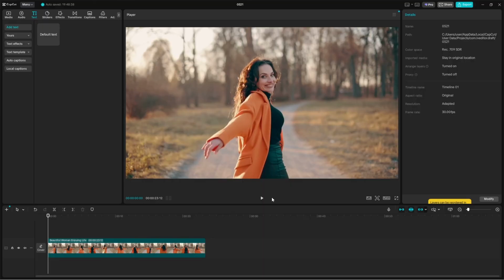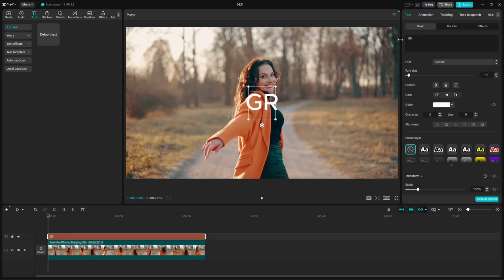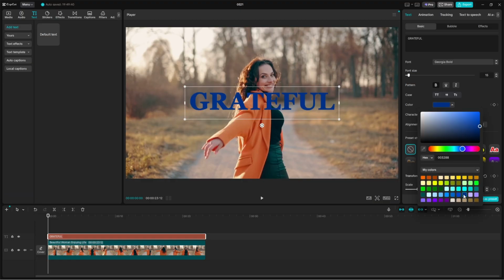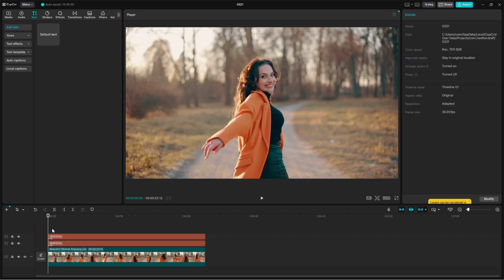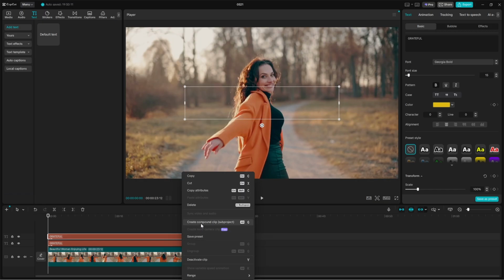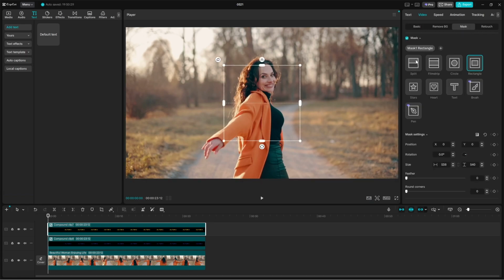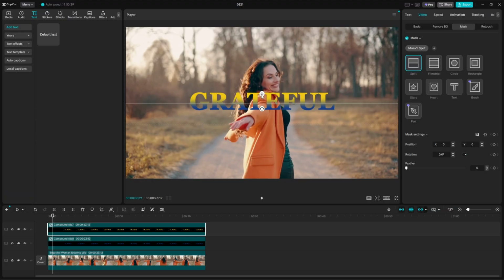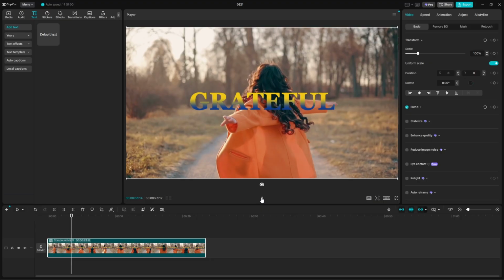How To Create Gradient Text In CapCut PC (2026 Beginner Tutorial)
Learn how to add gradient text in CapCut PC with this quick step-by-step tutorial. This video shows you how to create and customize text, duplicate text layers, apply different colors, use compound clips, and create a smooth gradient effect with the split mask tool. You’ll also learn how to adjust the mask position and combine the finished layers into one compound clip.

Video Chapters:
00:00 How to Add Gradient Text in CapCut PC
00:08 Open Your CapCut Project
00:18 Add Text to the Timeline
00:26 Customize the Font and Size
00:34 Set the First Text Color
00:45 Add a Text Animation
00:54 Duplicate the Text Layer
01:02 Create the Second Text Color
01:09 Create a Compound Clip
01:20 Create the Second Compound Clip
01:28 Open the Mask Settings
01:37 Apply the Split Mask
01:46 Adjust the Gradient Position
01:54 Select Both Compound Clips
02:03 Finish the Gradient Text Effect